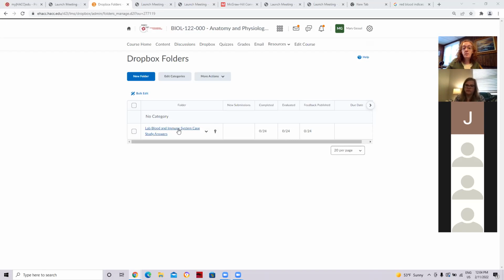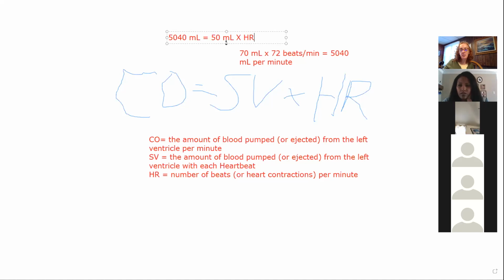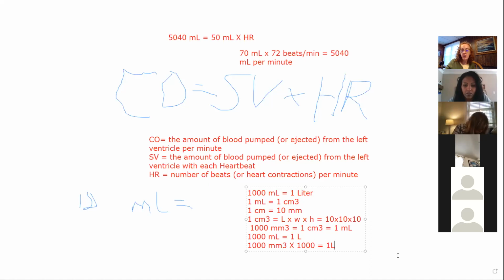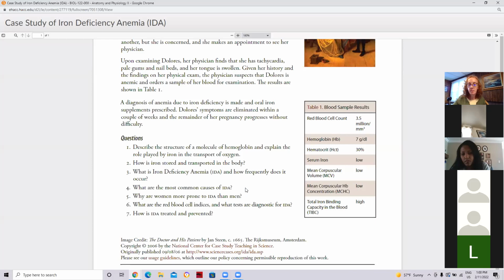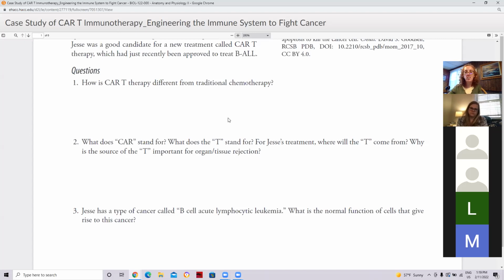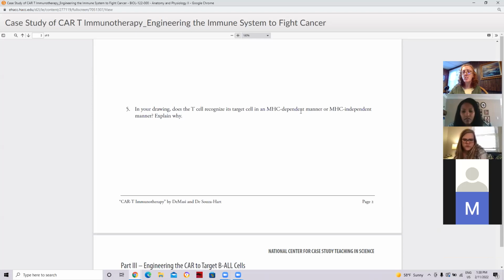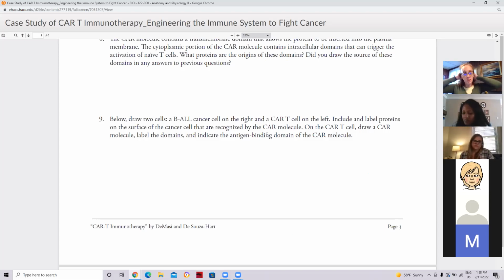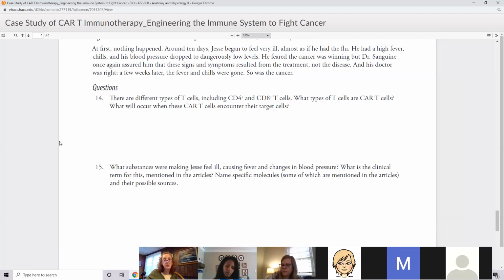Recorded Lab of Biol 122-000 on 02112022